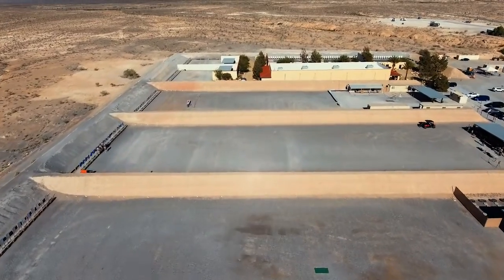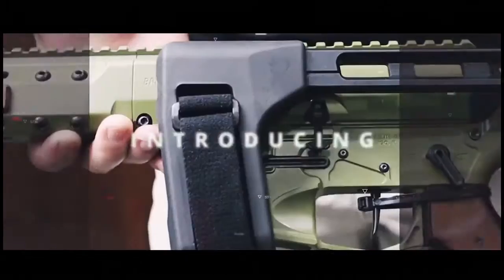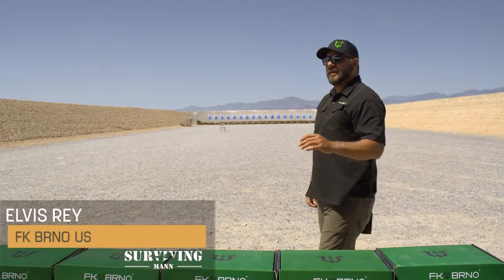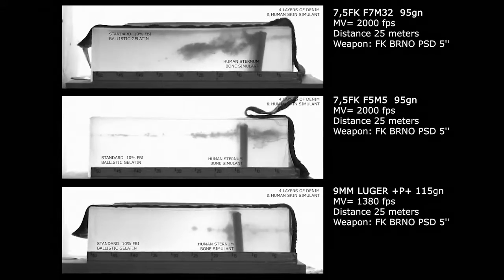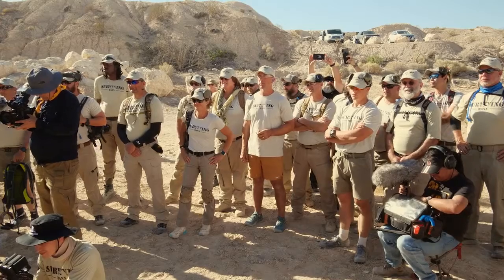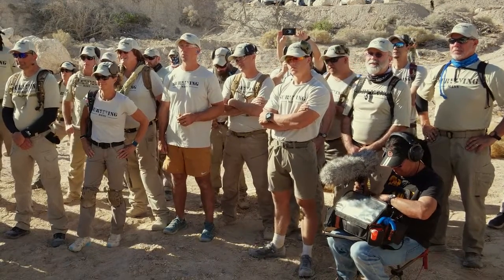Surviving Mann Ep 6- Canyon Run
This episode featured my absolute favorite evolution- the Canyon Run featuring Uncle Sam's Guns - Patton Series rifle.